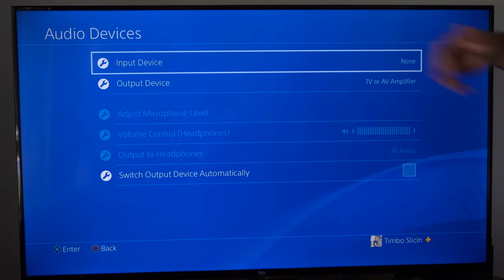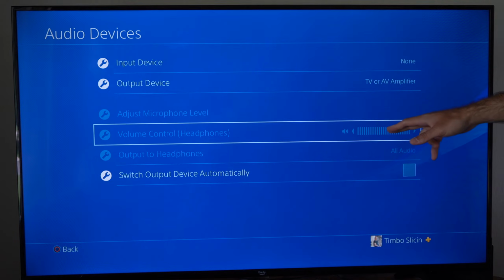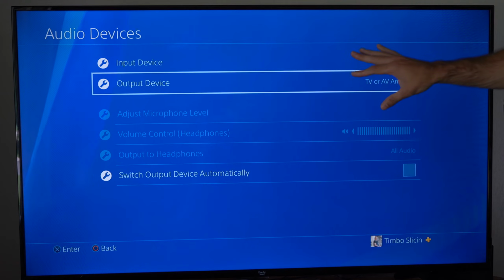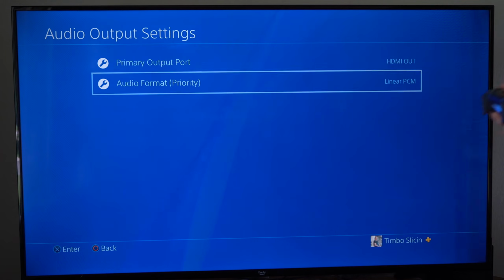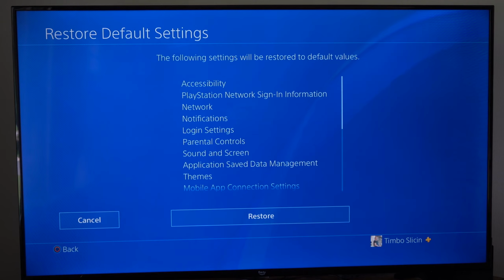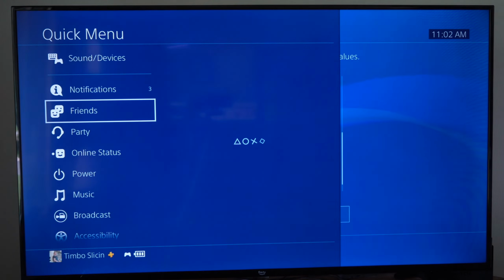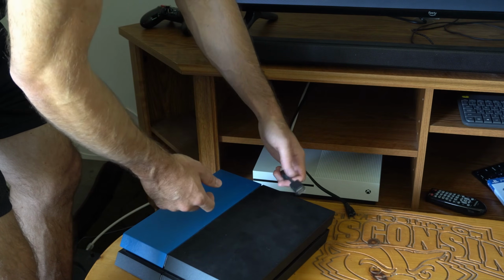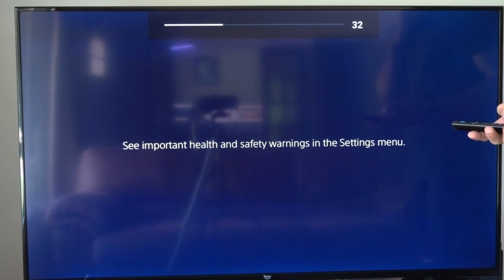How to Fix No Sound on PS4 on TV or Headset (Easy Tutorial)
Do you want to know how to fix no sound on PS4 on TV or Headset! To do this go to settings, then go to devices and then go to audio devices and make sure your headset is selected for the input device and the output devices! Then unplug your HDMI cable and try a new one to make sure this is no issue there.